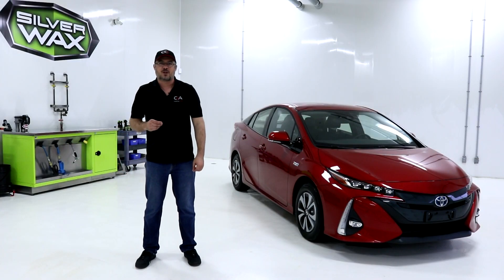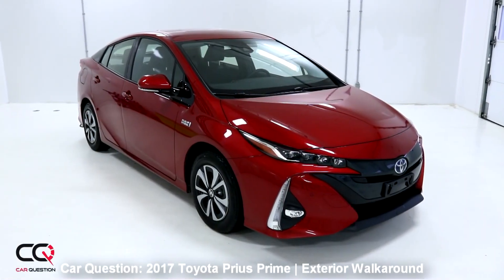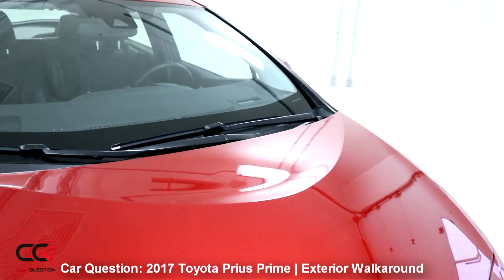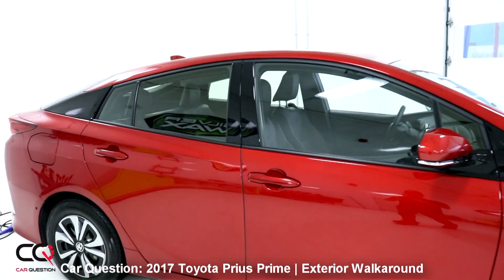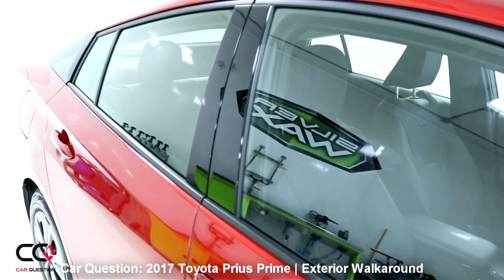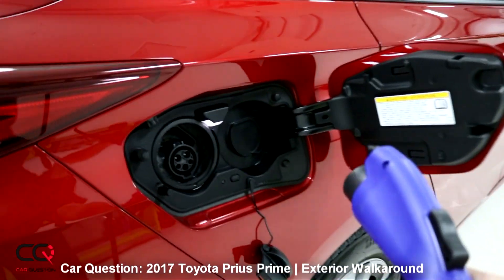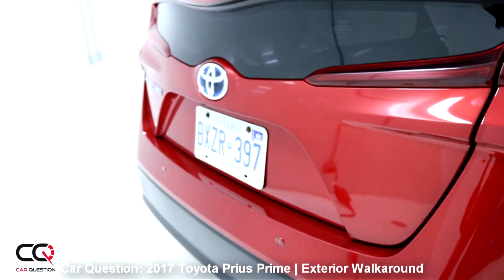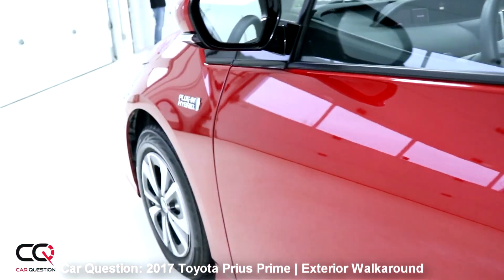2017/2018 Toyota Prius Prime | Exterior Walkaround | The MOST complete review: Part 1/7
The Toyota Prius Prime has won the famous World Green Car Award! It's the second consecutive year Toyota earned the World Green Car title, last year the award went to the Toyota Mirai ( an innovative hydrogen powered car ). Toyota offers now it's most advanced hybrid car by naming it the PRIME! In a simple résumé:
- the best hybrid MPG
- the best driving range (600+ miles)
- and the best MPGe (120+ miles) of any plug-in in the world.

Remember that all of us wants:
- stand-out styling…
- next generation technology…
- a fun-to-drive character…
- active safety systems…
- and a great value

Toyota is making a statement that the new Toyota Prius Prime will answer all your requests!

Here is a part of our famous "Most complete review EVER" of the 2017 Toyota Prius Prime! THERE IS MORE TO COME!

4th part: Car Compare Prius Prime VS Chevrolet Volt | Audi A3- Sportback e-tron | Ford C-max | Honda CR-Z | Hyundai Ioniq | Lexus CT200h

Specifications:
- Model Tested: 2017 Prius Prime Advanced ( US Specs )
- Engine: 4-Cylinder  | 1.8L | Atkinson cycle | DOHC | 16-valve with VVT-I
- Electric Engine: 2 permanent-magnet synchronous AC motors DC600V
- Power: 95hp @ 5,200 rpm / 105b-ft @ 3,600 rpm
- Battery: 8.8-kWh lithium-ion battery pack
- Transmission: Electronically Controlled continuously Variable Transmission (ECVT)
- Wheels: 15” Aluminium Alloy with 195/65R15 Tires.
- Brake: Power-assisted Ventilated front disc 10.0 in. / 10.2 in. Solid rear disc with integrated regenerative braking and Star Safety
System™
- Charging time: Approximately 2:10 (240V) / Less than 5:30 hours (120V)
- Fuel Economy ( L/100km): 1.8L ( EV Mode ) / 4.28L ( City ) / 4.44L ( Highway)
- Fuel Recommended: 87-octane Regular Unleaded
- Price: 27,100$ - 33,100$

Competition:
- Audi A3- Sportback e-tron
- Chevrolet Volt
- Ford C-max
- Honda CR-Z
- Hyundai Ioniq
- Lexus CT200h

So check out our this part of THE MOST COMPLETE review EVER of the 2017 Toyota Prius Prime!